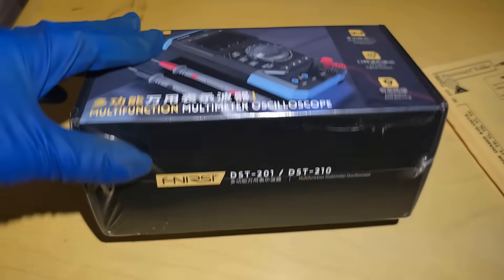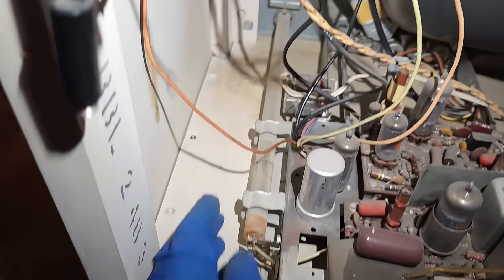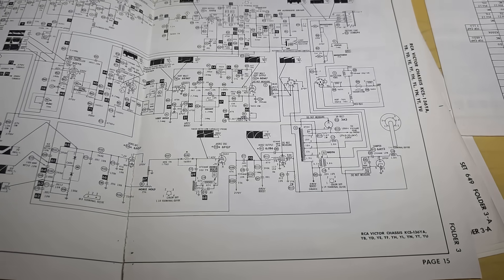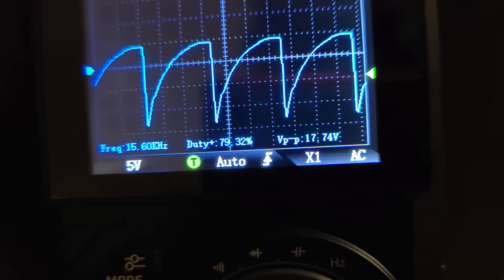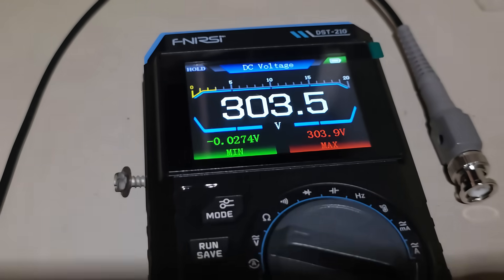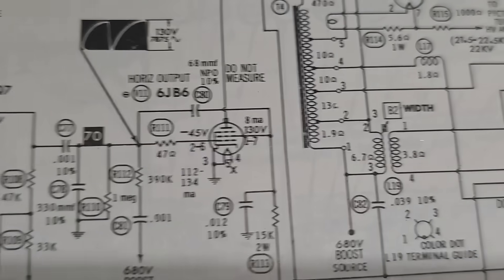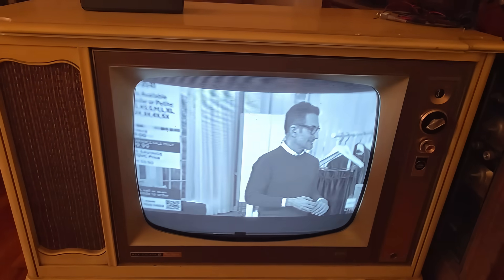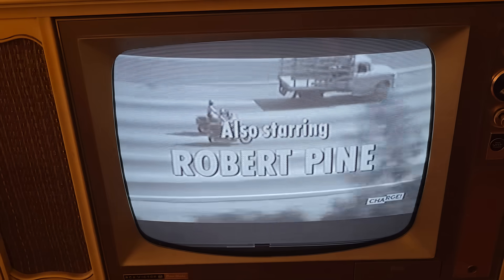1962 RCA KCS136 Vs FNIRSI New DST 210 DST 201 Horizontal Output Circuit